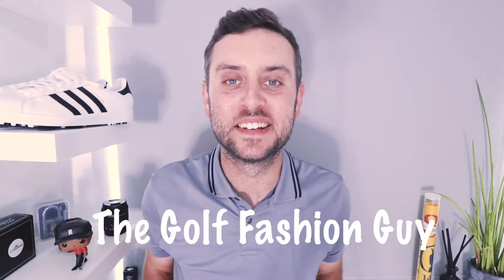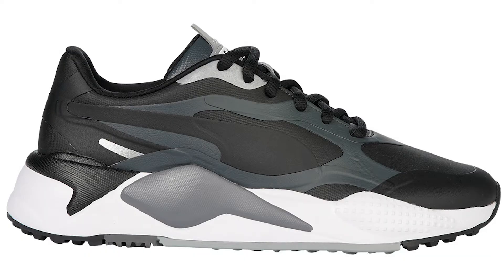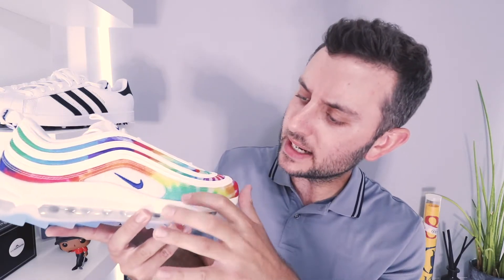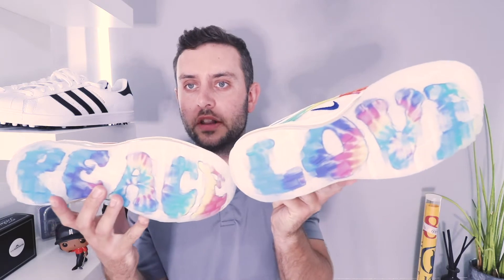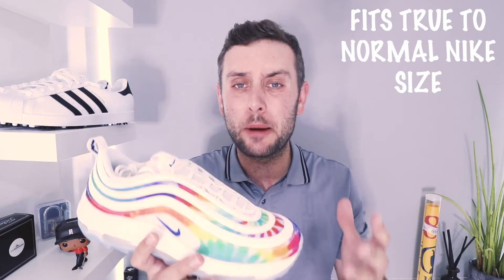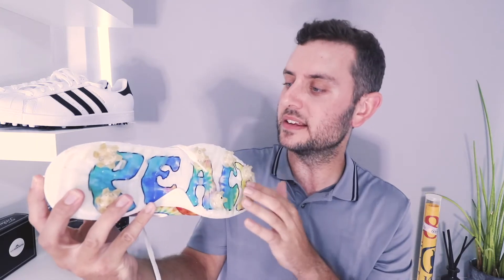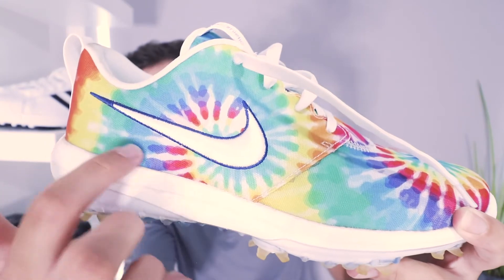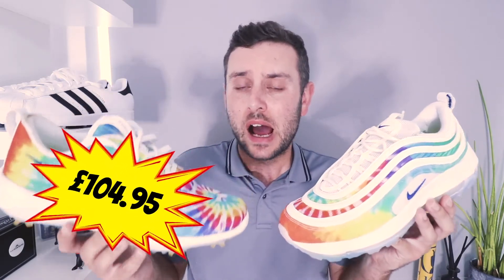Nike Golf Roshe G Tour + Air Max 97 G Golf Shoes PEACE & LOVE Collection | Limited Edition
BONUS VIDEO!

In this video we have a look at the Peace and Love Collection from Nike Golf. This collection was limited for the PGA Championship. We have a deep dive into the ROSHE G TOUR and AIR MAX 97 G. The collection was made up of 5 pairs of shoes all with tie-dye accents very much in keeping with the TPC Harding Park location. The tie-dye for me very much represents the direction golf fashion is headed and man its EXCITING!

If you haven't already head over to Instagram and follow me over there!